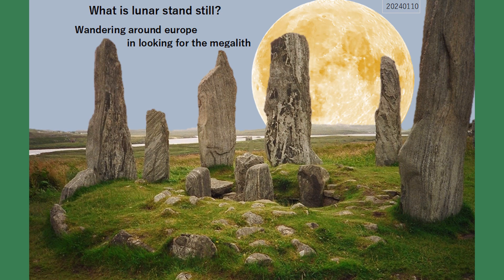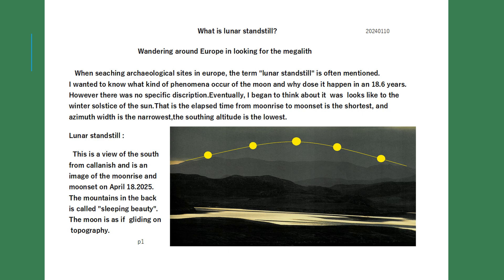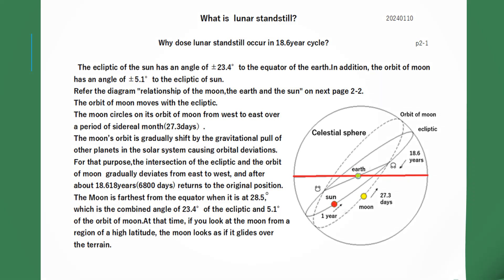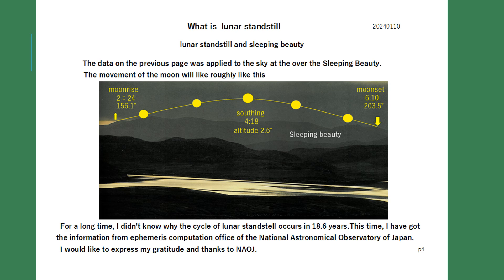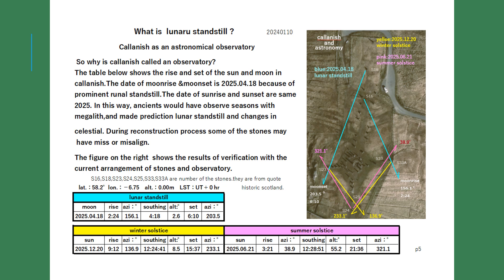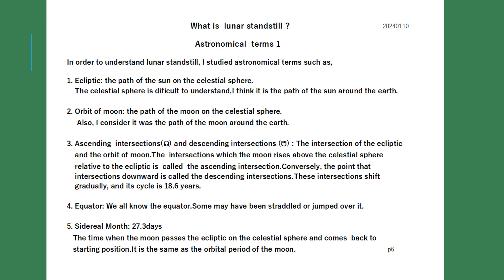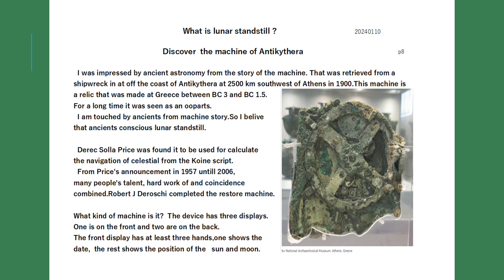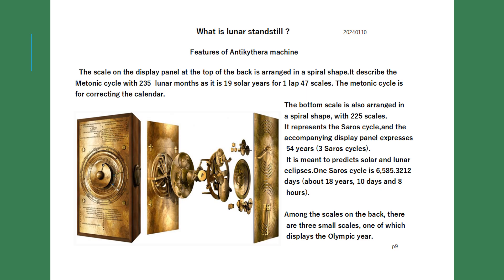Megalith Lunar standstill Astronomical observation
I apologize. I explained in this video that Lunar Standstill would begin at 2:24 on 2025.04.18.
However, since then, not a single video of Lunar Standstill has been uploaded to YouTube.
Maybe the Lunar Standstill would not have happened.
I have subsequently received information that this date and time is inaccurate.
I apologize to anyone who has taken action based on this YouTube video and to anyone who has watched it.
I am sorry.　　　　megalithfm